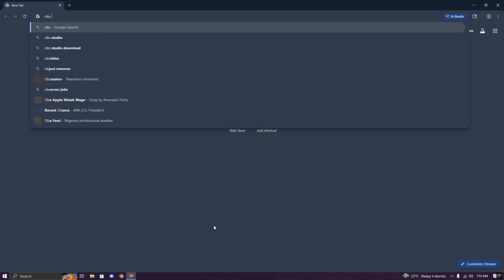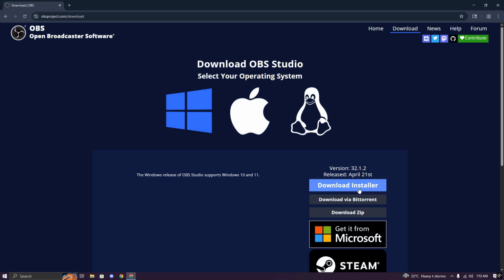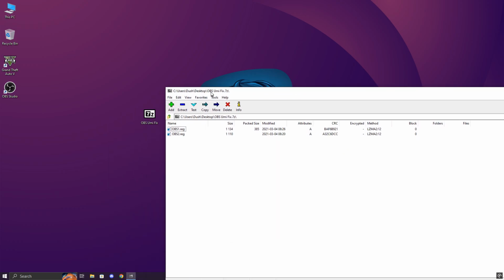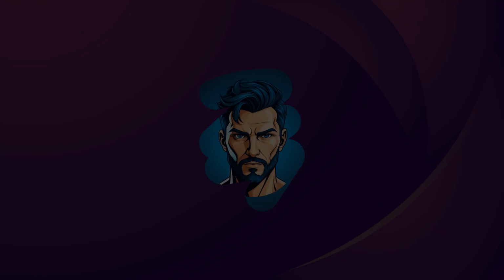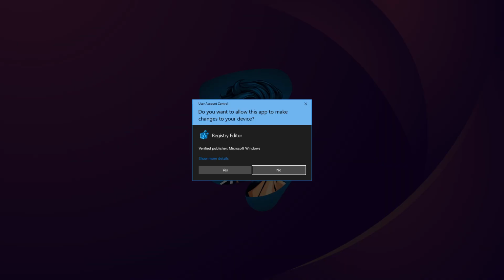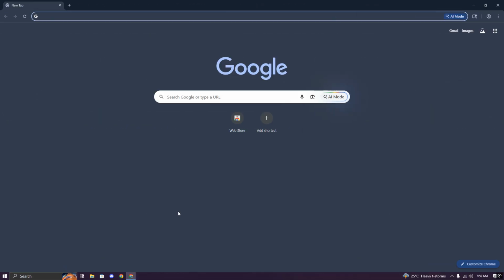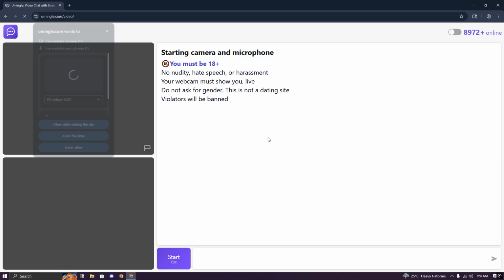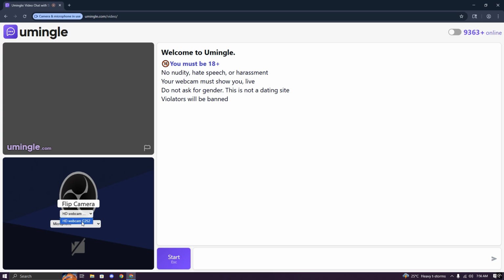How to Hide OBS Virtual Camera on Umingle (2026)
In this video, I’ll show you exactly how to hide virtual camera on Umingle using OBS Studio. If you are searching for how to prevent virtual camera detected Umingle, this tutorial will help you set up your OBS virtual camera so it appears like a real webcam.

This method is simple, fast, and works for users who want to use OBS virtual camera on Umingle without detection. Just follow the steps carefully and you’ll be ready in minutes.

Keywords used in this video:
▪ how to hide virtual camera umingle
▪ how to prevent virtual camera detected umingle
▪ OBS virtual camera Umingle
▪ hide OBS virtual camera
▪ virtual camera detection fix
▪ Umingle webcam fix
▪ OBS virtual camera tutorial